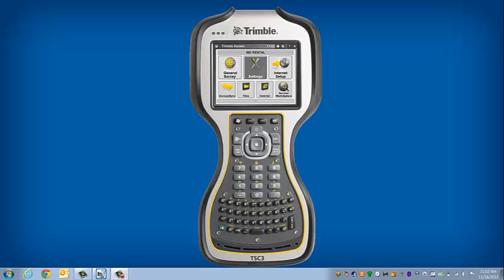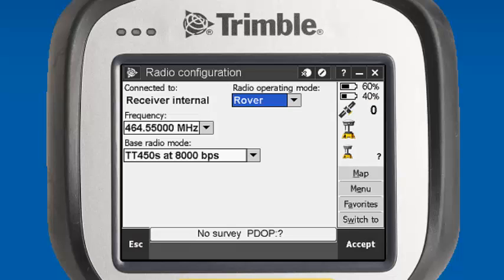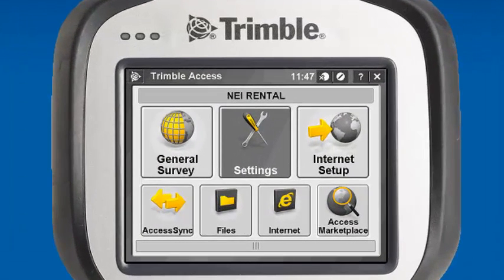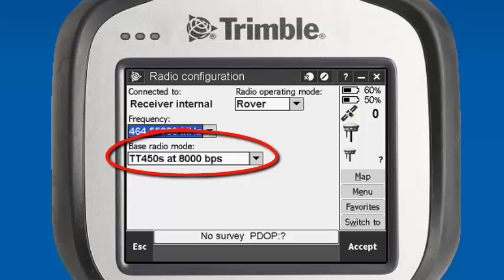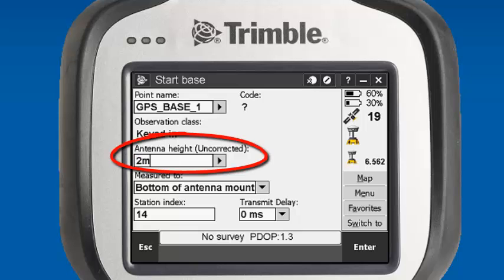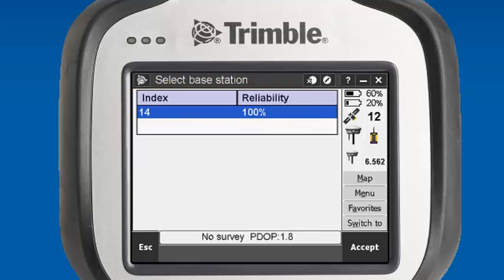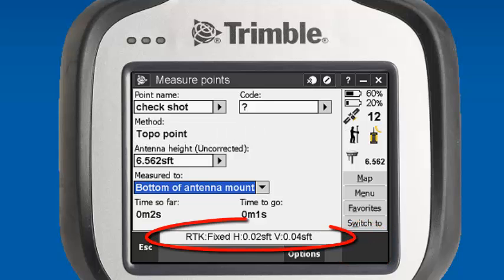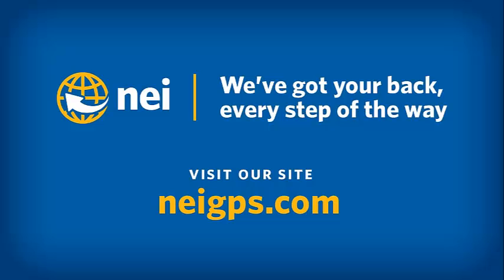Trimble Access: How to configure the base and rover with an internal radio